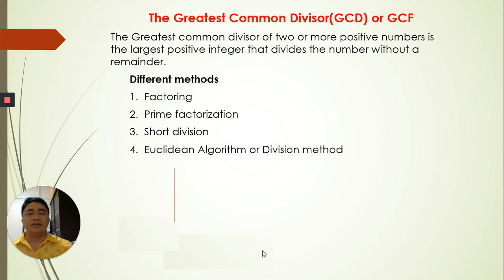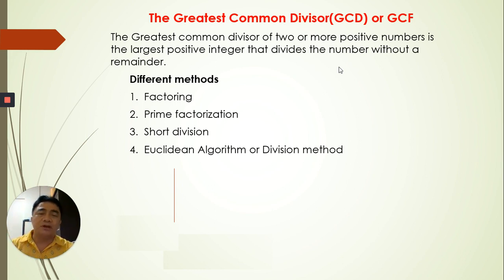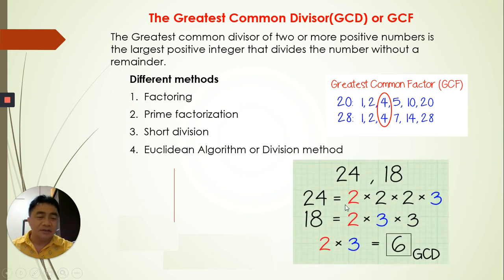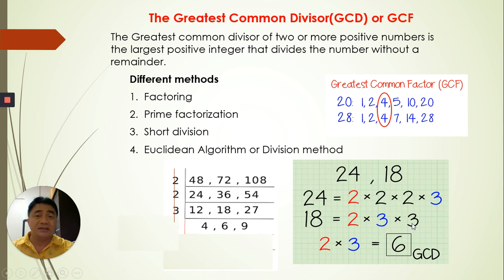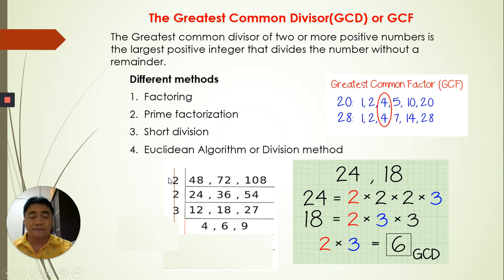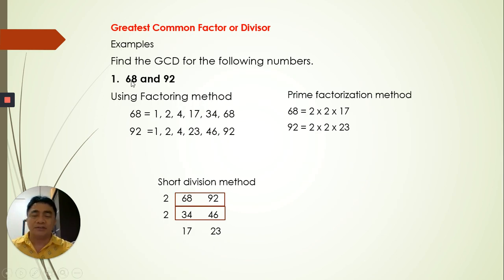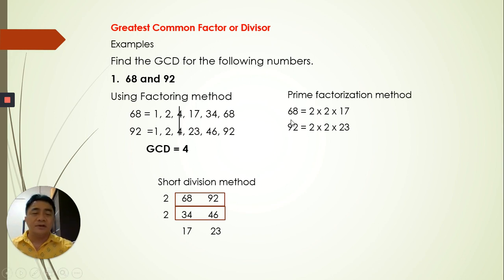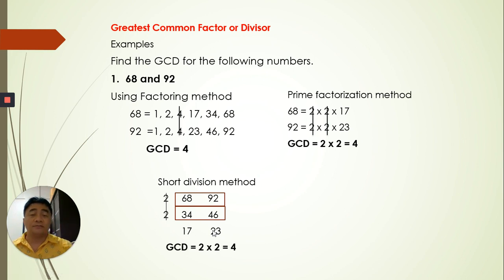Greatest Common Factor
In this video, I'm teaching on how to identify the greatest common factor from the given numbers using different method.